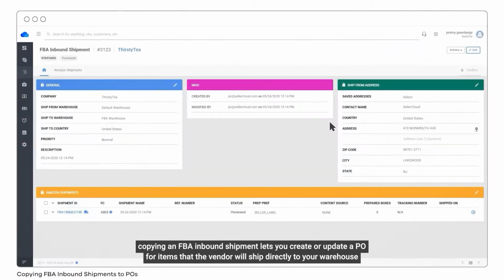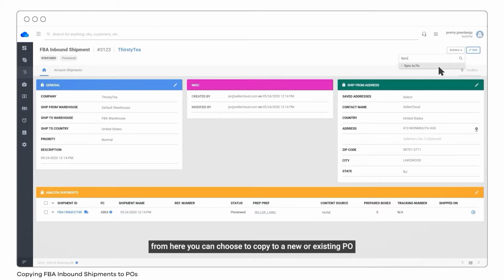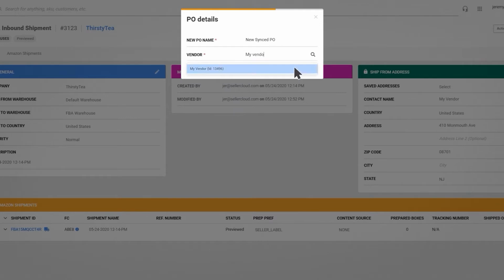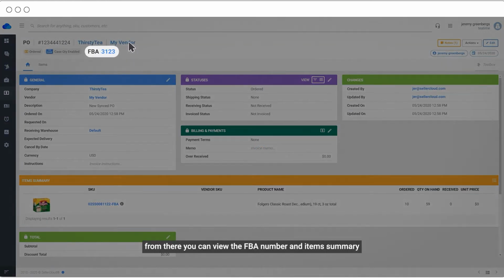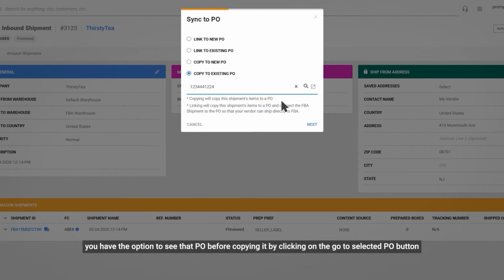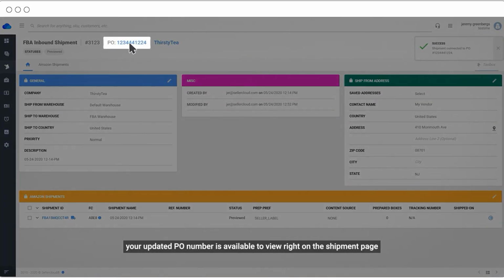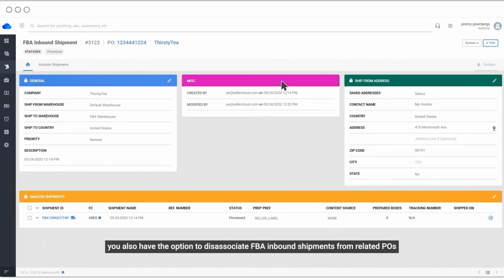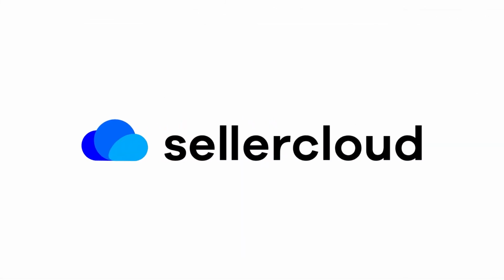How to Copy FBA Inbound Shipments to POs | Sellercloud Tutorial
Find out how to copy FBA Inbound Shipments to POs in Sellercloud. This lets you create or update a PO for items that the vendor will ship directly to your warehouse. After you receive the items from the vendor you will ship them to the Amazon fulfillment center.

Here’s how to copy an FBA Inbound Shipments to a new PO in Sellercloud:
► From the FBA inbound shipment page, click the Action icon and search for “Sync to PO”
► From here you can choose the “Copy to a new PO” option and click next
► Create a new PO y entering a name and choosing a vendor
► Review your quantity for the PO and click finish
► You will now see the new PO right on the FBA shipment
► Clicking on the new PO number will open the PO details where you can view the FBA number and items summary

Here’s how to open an FBA inbound shipment to an existing PO:
► After choosing to synch to PO again from the Action menu, click “Copy to existing PO” and input the PO number
► You have the option to see that PO before copying it by clicking on the go to selected PO button
► Click “Next” when you have selected the correct PO
► Review the quantity for PO and then click “Finish”
► Your updated PO number is available to view right on the Shipment page
► Click the PO number to view your PO details including the FBA shipment number and an updated item summary

You also have the option to disassociate FBA Inbound Shipments from related POs. When you disassociate a shipment you unlink or uncopy a shipment from a PO.

Here’s how to disassociate FBA Inbound Shipments from related POs:
► From the FBA inbound shipment page, click the Action icon and search for “Manage Related PO”
► The popup tab shows the PO and shipment IDs and the relation type
► You just need to click on “Disassociate”

Learn more about how to copy an FBA Inbound Shipment to a PO